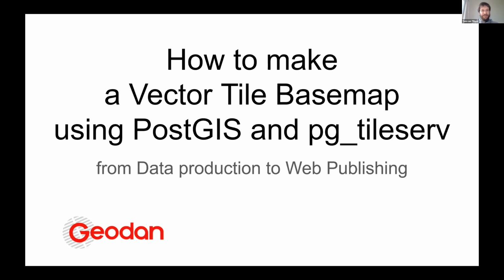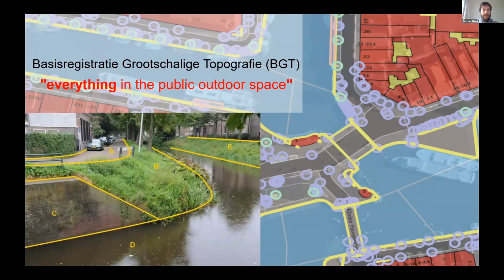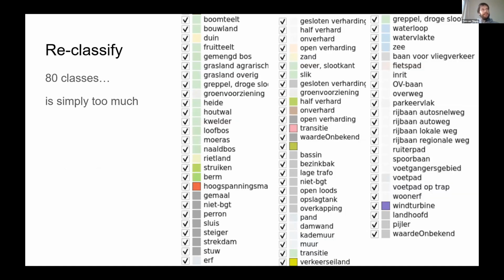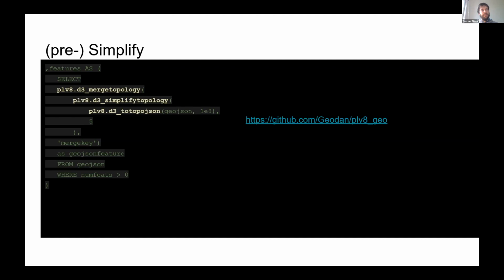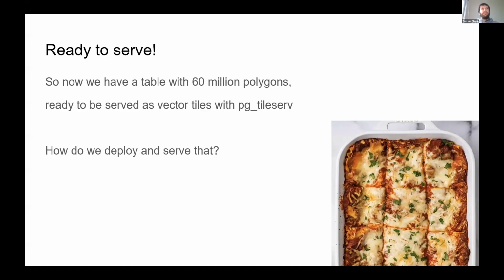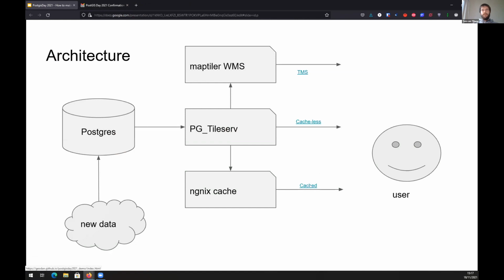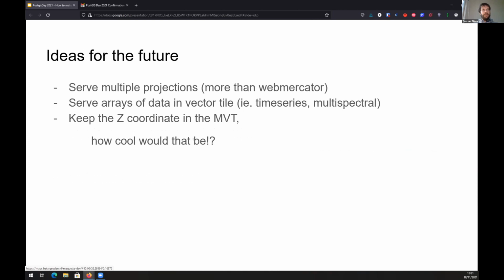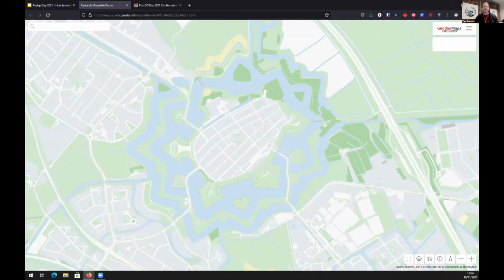A National Vector Tile Map Using PostGIS and pg_tileserv, from Data Production to Web Publishing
Tom van Tilburg from Geodan presents at PostGIS Day 2021. Tom has tips, code snippets, and diagrams on how to build a large map from your existing data using GeoDjango and pg_tileserv. Bonus points, Tom shows a little bit of how to deploy pg_tilserv in Kubernetes.